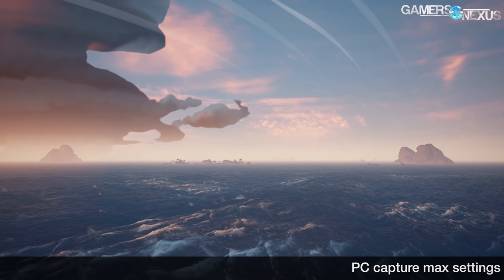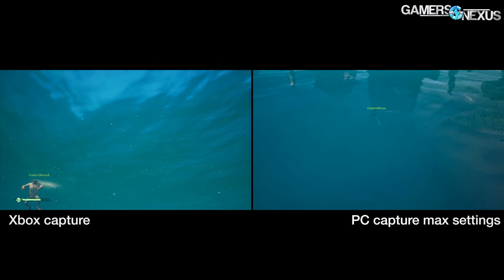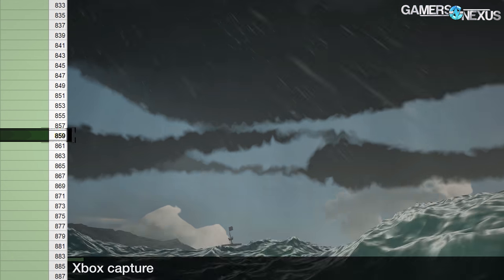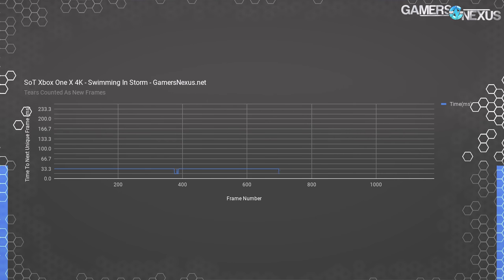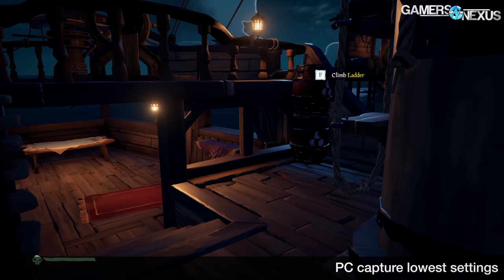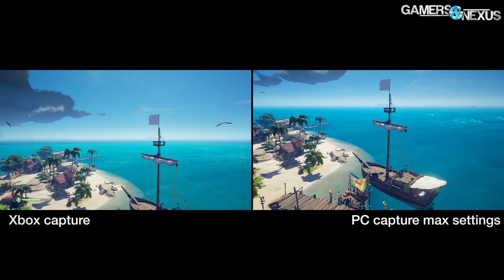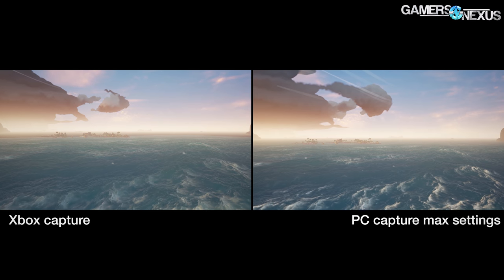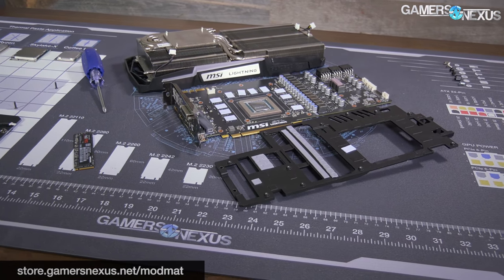Xbox vs. PC - Sea of Thieves Graphics & Performance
We apply our console benchmarking tools to Sea of Thieves, looking at both graphics quality & performance versus PC (FPS, frametimes).

This Sea of Thieves benchmark on PC & Xbox One X analyzes graphics, performance, frametimes, stutters, and tears for the new Rare game. Sea of Thieves only has a few graphics settings (model detail, lighting detail, shadow detail, texture detail, so forth), but we also equalized Xbox One X and PC graphics quality to see what the Xbox's equivalent graphics settings are on PC. We use different tools from other media outlets (like Digital Foundry and Candy Land), so our results are not necessarily comparable. Our console benchmarking tools were built in-house, and required manual tuning for tear detection, as Sea of Thieves encounters a lot more tears than we're used to on the Xbox One X.

Host: Steve Burke
Testing: Patrick Lathan
Video: Andrew Coleman